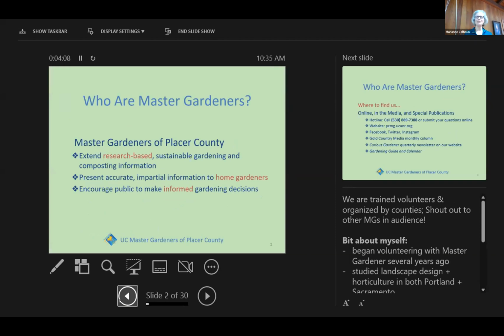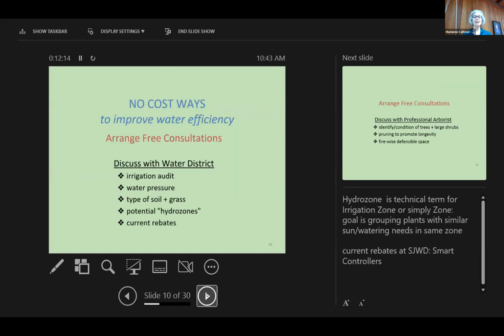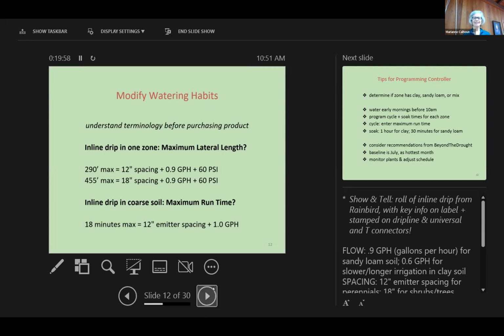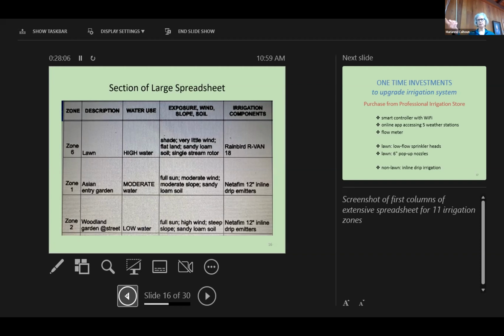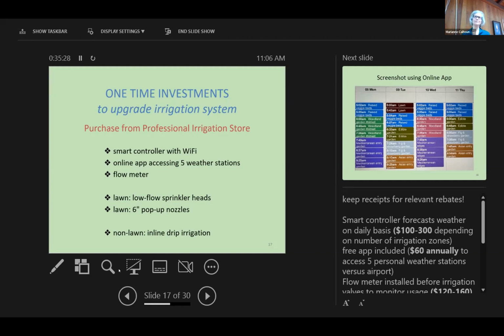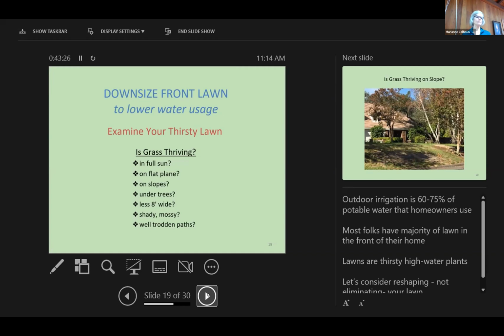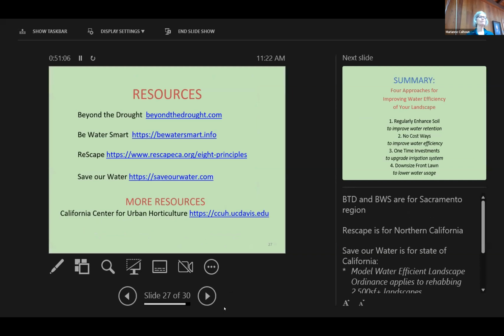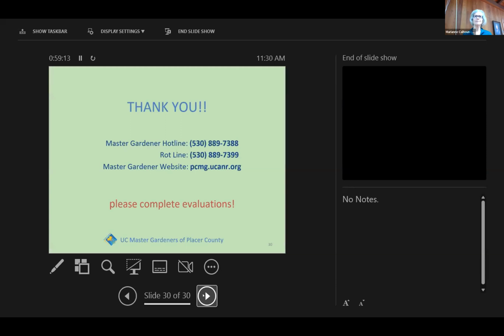Improving Water Efficiency in Your Garden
This workshop is for hands-on gardeners eager to learn tips and resources for maximizing their water efficiency.  Participants will come away with water-wise ideas and visuals for transforming their landscape.